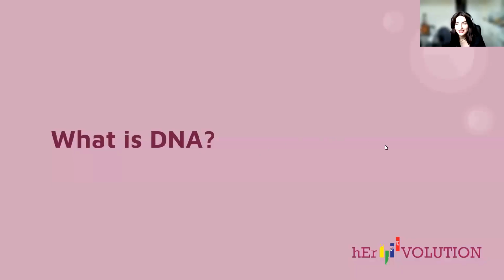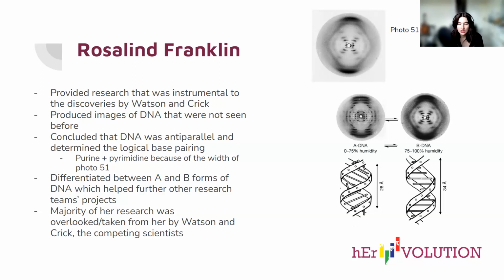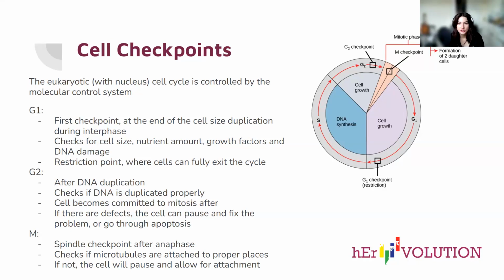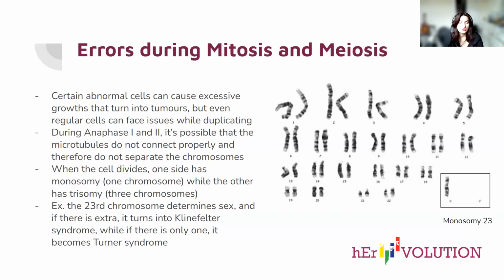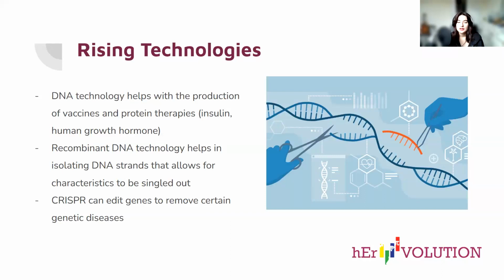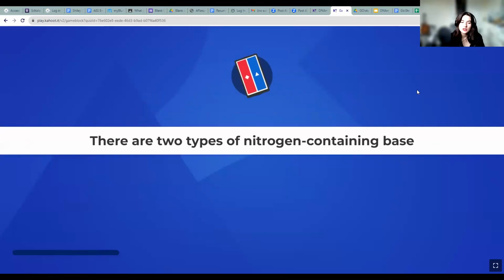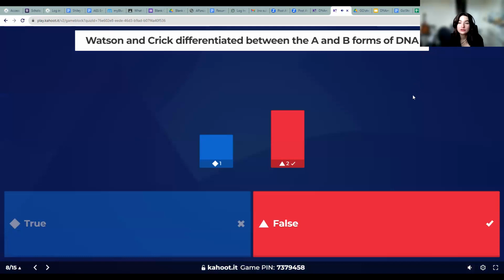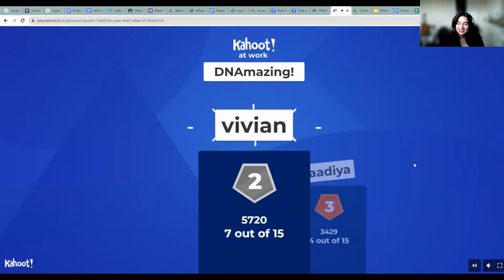Shiley Kane, hEr VOLUTION Ambassador: DNAmazing - GO!stem 2023